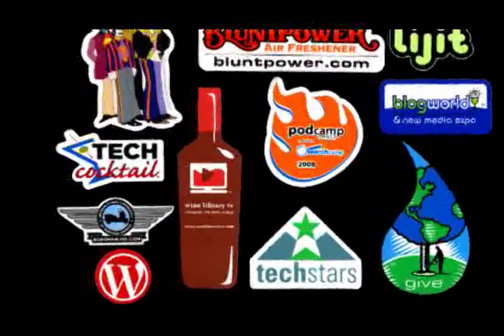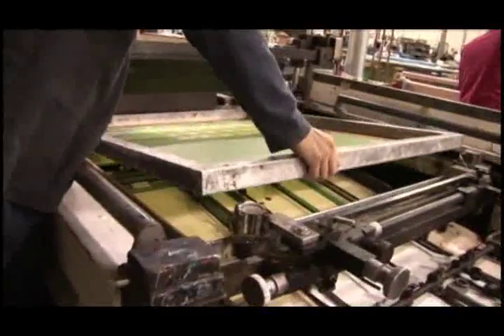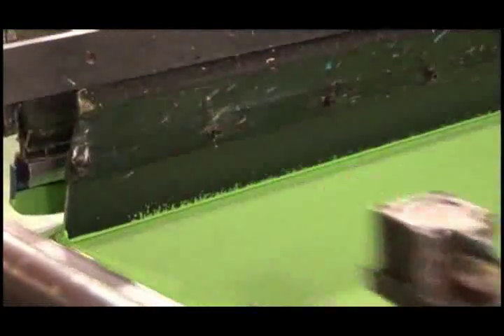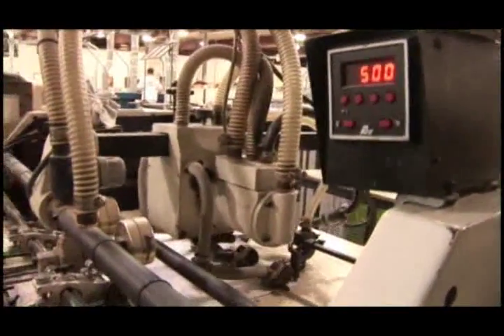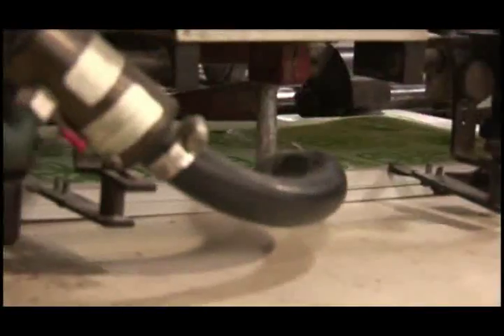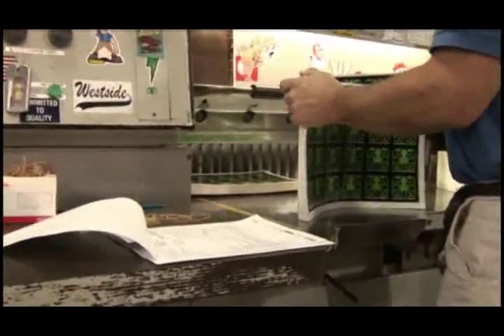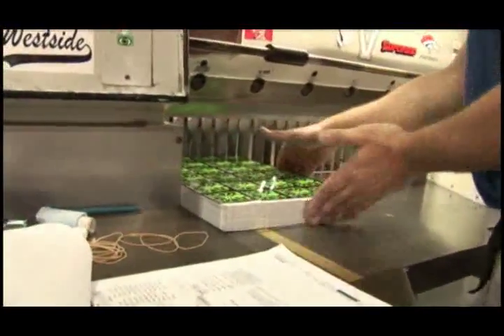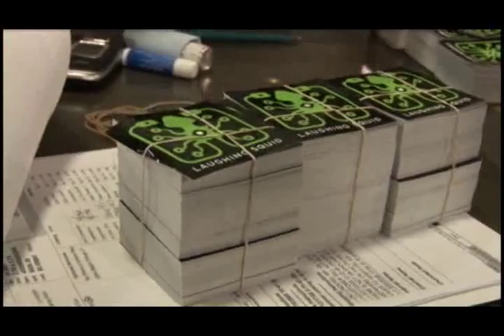Custom Silkscreen Stickers -- How They Are Made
Silkscreen printing is an everyday part of our lives.
This printing method has its origins in China almost 3000 years ago.
Many of the stickers we print are silkscreen printed like these Laughing Squid stickers.
This sticker has a green impression, and a black impression.
When combined, they make a two color sticker.
Two screens mounted on a rigid frame are created, one for the green impression and one for the black impression. The yellow areas are where the ink will pass through the screen.
The green screen is mounted on the printing press making sure it is aligned properly.
A specially formulated green ink is prepared,&hellip;.and a pre-measured amount is applied to the screen.
2 large squeegees set the ink in place, and the machine begins to feed the adhesive backed vinyl sheets into the machine.
A series of suction cups and steel fingers make sure the sheets go in one at a time.
Two large squeegees alternate spreading ink across the screen and then scraping it off again.
The ink is squeezed through the screen onto the vinyl sheets.
The inks are dried instantly using ultraviolet light.
This job required 500 sheets to be printed.
The sheets are stacked and taken back to the front of the press.
The screen is cleaned and the ink is put away to be used another day.
Now the black screen is carefully mounted on the press.
Black ink is applied, and the sheets are fed back into the machine.
The process is repeated applying the black impression onto previously printed sheets.
The printing process is completed and the sheets are fed through a slitting machine.
Each sheet gets four slits so the stickers have a crack and peel backing.
The stickers are ready to be trimmed in this cutting machine.
After careful alignment the 5 horizontal cuts are made consecutively.
This machine requires the operator to use two hands to activate the blade. This reduces the risk of injury.
The sheets are turned and the process is repeated making the 7 vertical cuts.
Once the trimming is complete, a simple rubber band keeps the finished ...